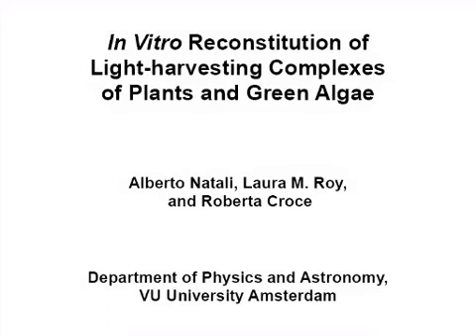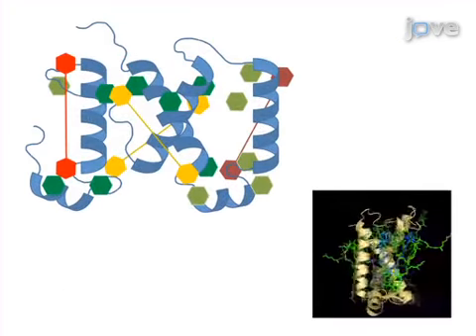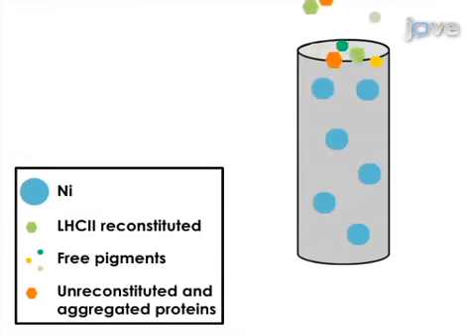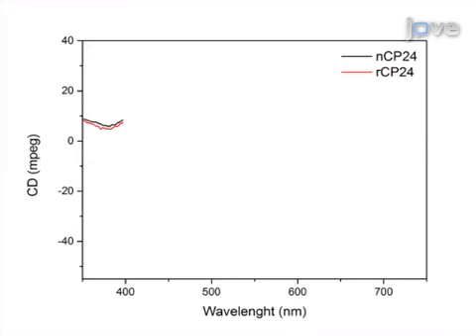Reconstitution Of Light-Harvesting Complexes Of Plants & Green Algae l Protocol Preview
In Vitro Reconstitution of Light-harvesting Complexes of Plants and Green Algae -  a 2 minute Preview of the Experimental Protocol

Alberto Natali, Laura M. Roy, Roberta Croce
VU University Amsterdam, Department of Physics and Astronomy;

This protocol details the reconstitution of light-harvesting complexes in vitro. These integral membrane proteins coordinate chlorophylls and carotenoids and are responsible for harvesting light in higher plants and green algae.